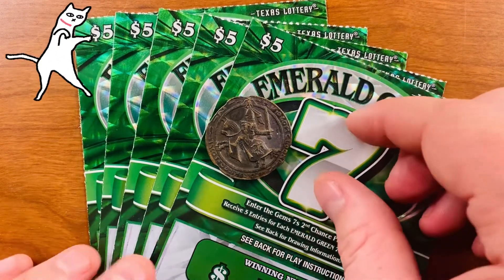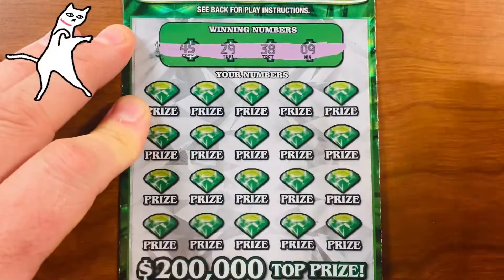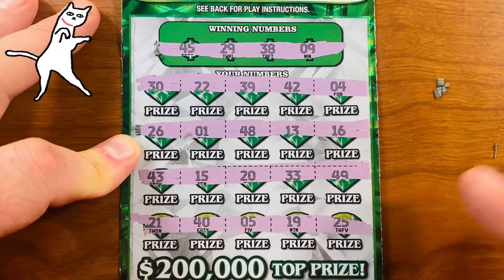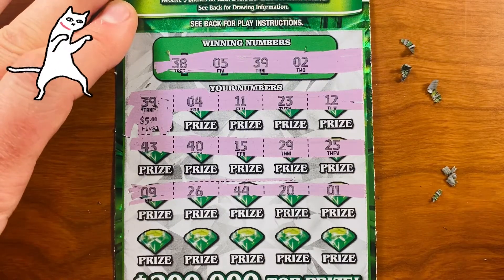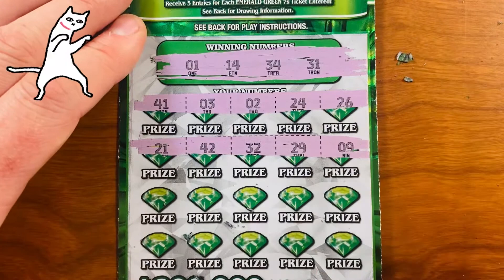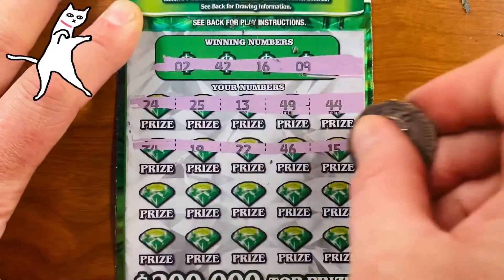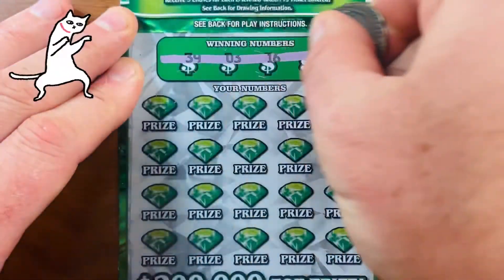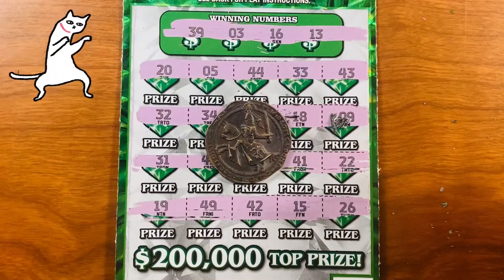Texas Lottery Scratches: A Ticket to Riches or Regrets!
*Gambling Content Warning*
For most U.S. lotteries players must be 18 years of age.
💥Please be responsible, always play within your means💥

🍀Get $5 OFF your first official state scratch ticket on the